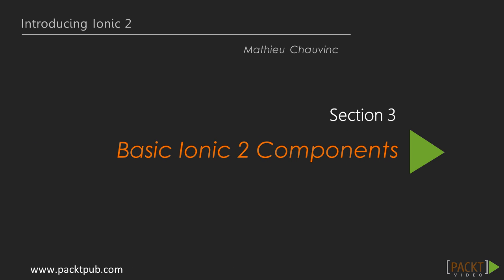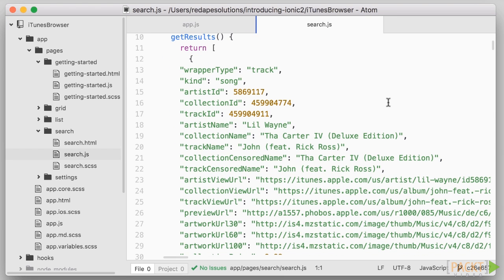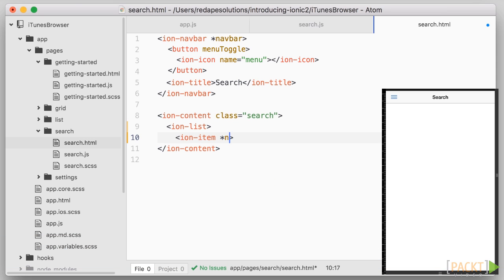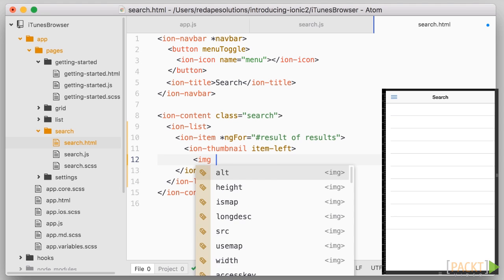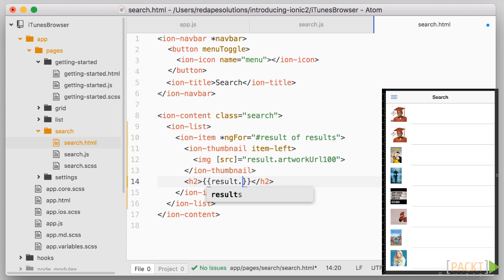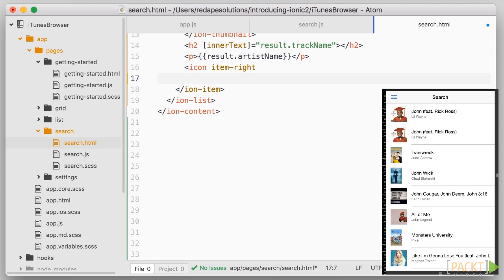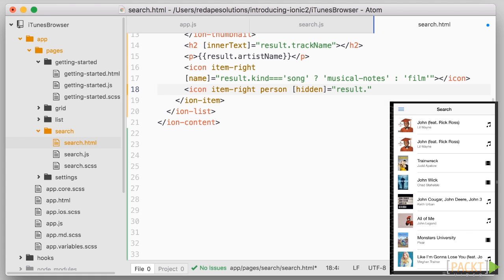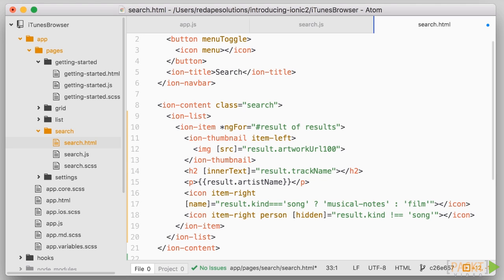Introducing Ionic 2: Creating a List | packtpub.com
We need to present the list of search results in a visually attractive list. Ionic makes this easy with the ion-list and ion-icon components, and Angular allows us to repeat the items using ngFor as well as bind the values of attributes to the DOM elements' properties.
• Create the list item to be repeated using ion-list and ion-icon
• Repeat the same step for all items in the array of data using ngFor
• Bind data to attributes, such as the source of an image or the content of a title